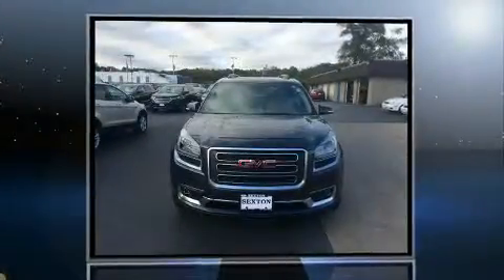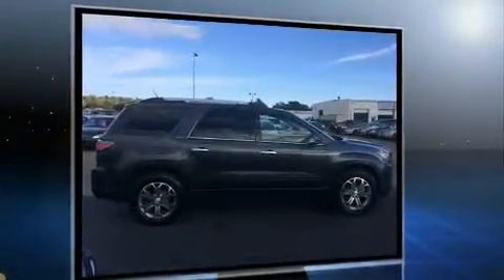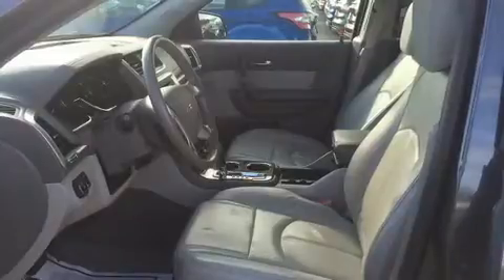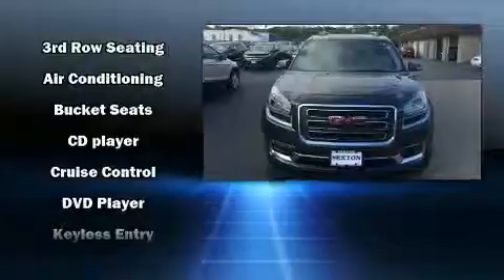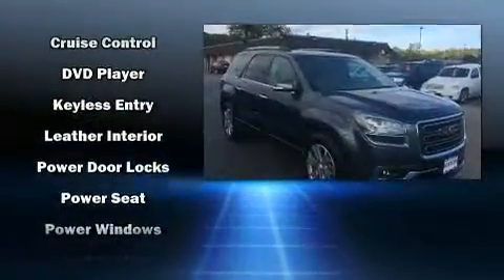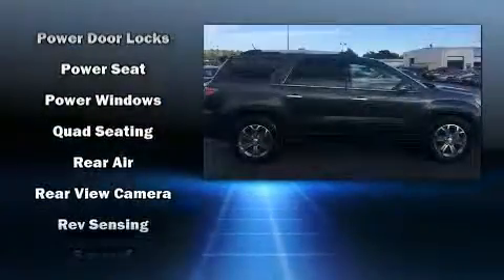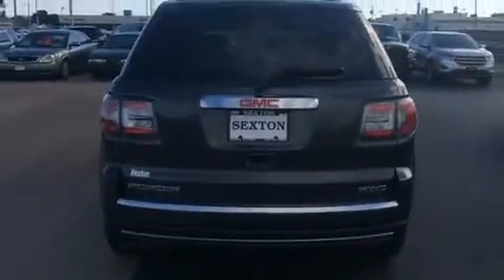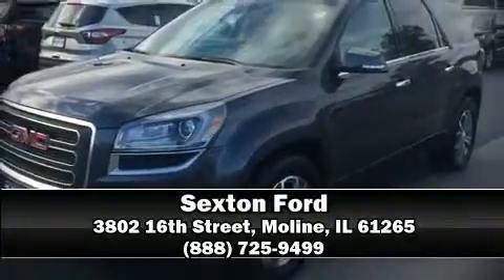2014 GMC Acadia SLT-1 in Moline, IL 61265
Sexton Ford
3802 16th Street

Here's a great deal on a 2014 GMC Acadia. A 3.6 liter V-6 engine pairs with a sophisticated 6 speed automatic transmission, and for added security, dynamic Stability Control supplements the drivetrain. Top features include power front seats, front and rear reading lights, variably intermittent wipers, a built-in garage door transmitter, power door mirrors, a power rear cargo door, remote keyless entry, and 1-touch window functionality. Features such as automatic climate control and leather upholstery prove that economical transportation does not need to be sparsely equipped. Audio features include a CD player with MP3 capability, rear mounted audio controls, steering wheel mounted audio controls, and 10 speakers, providing excellent sound throughout the cabin. Safety equipment has been integrated throughout, including: dual front impact airbags with occupant sensing airbag, front SIDE impact airbags, traction control, brake assist, a panic alarm, onStar, and 4 wheel disc brakes with ABS. Sophisticated all wheel drive assures superb handling in any weather condition. Our sales reps are extremely helpful & knowledgeable. We'd be happy to answer any questions that you may have. Stop by our dealership or give us a call for more information.